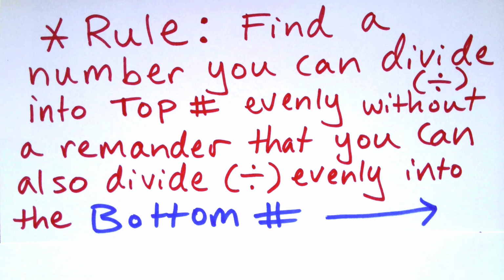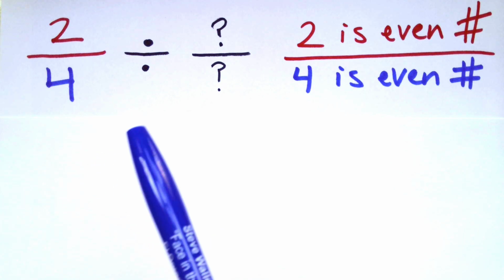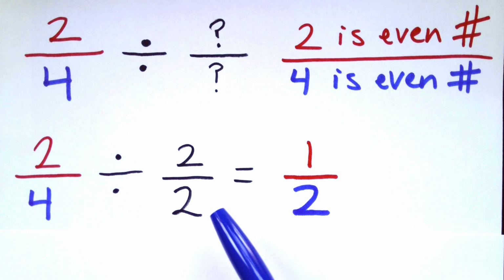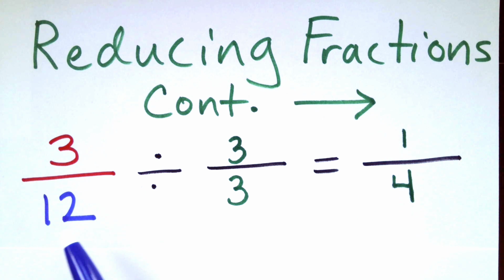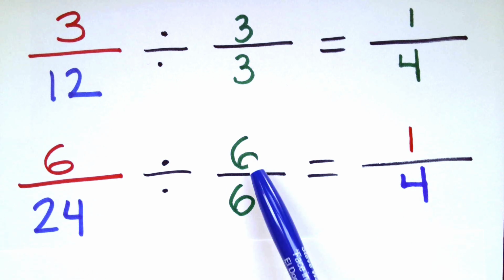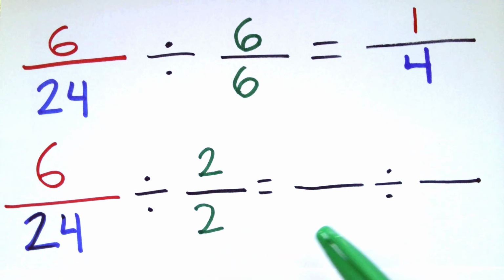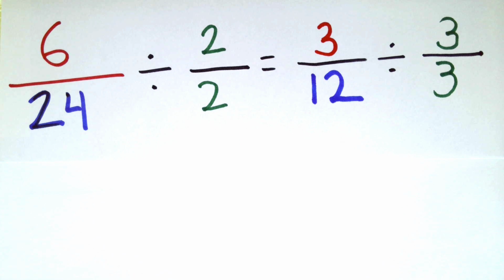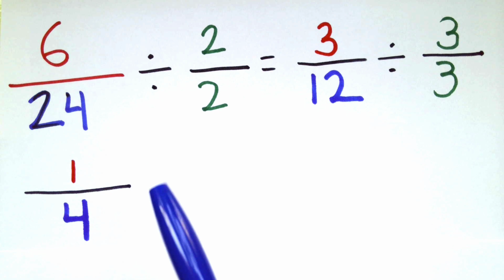"FRACTIONS: Part 11 How to Reduce OR Simplify a Fraction" = Knowledge, Skills, & Abilities (KSA)